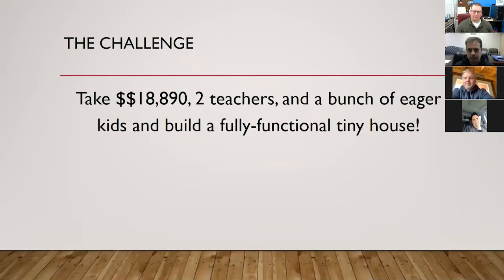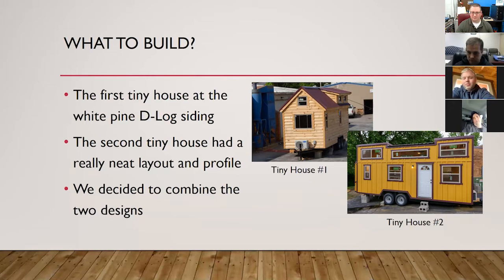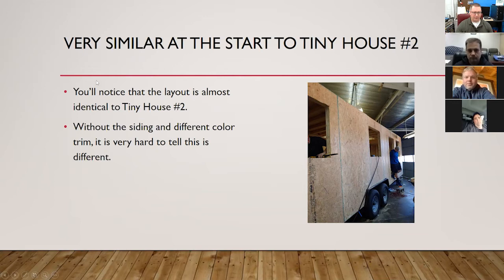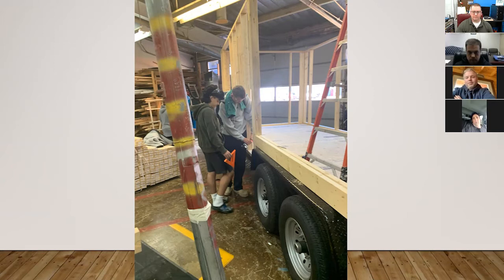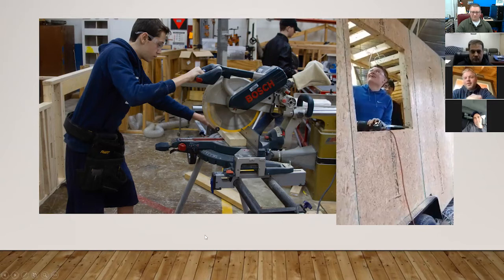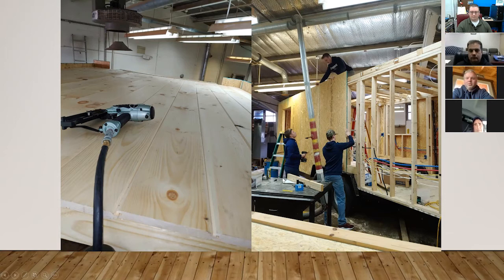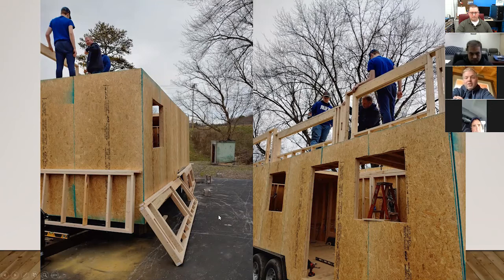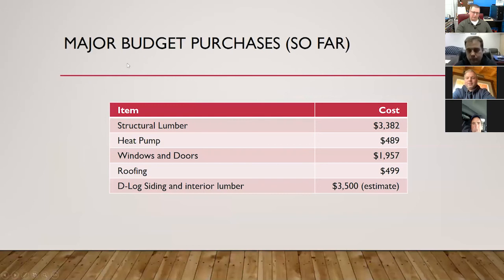Breathitt ATC - Extended Cut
Building It Forward: Tiny House Project